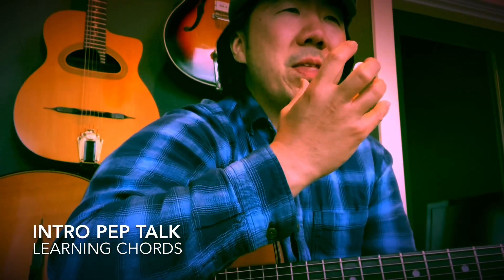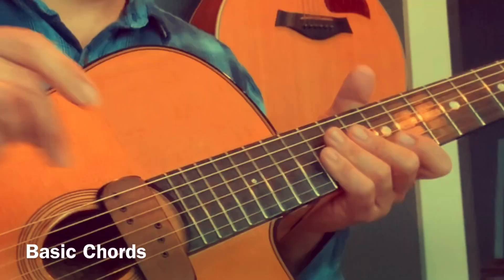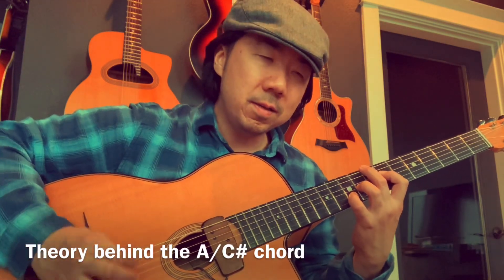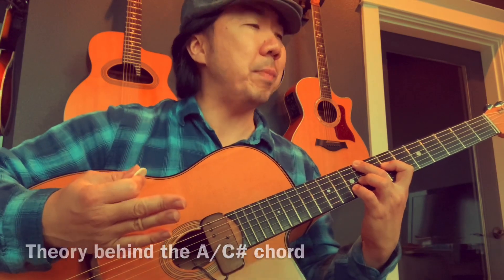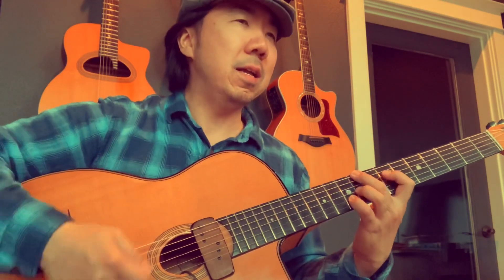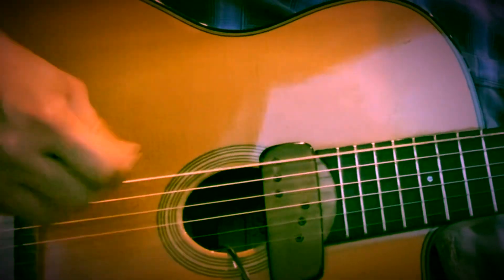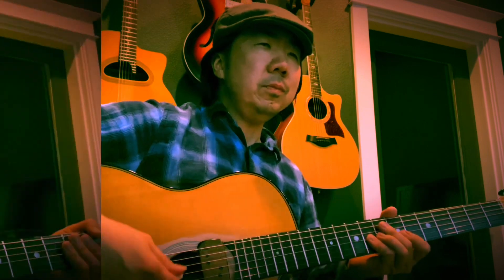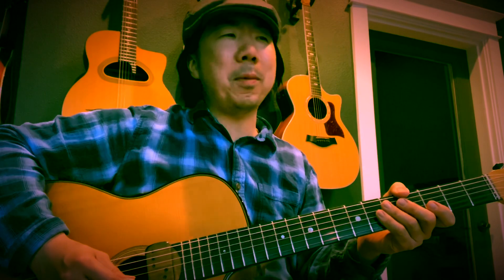Intro To Gypsy Jazz: How To Play "Djangology"